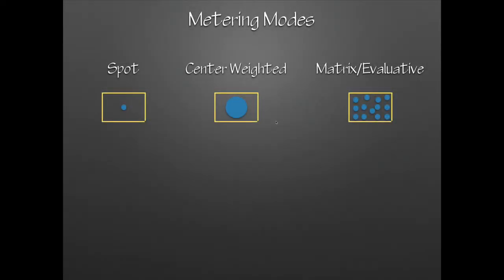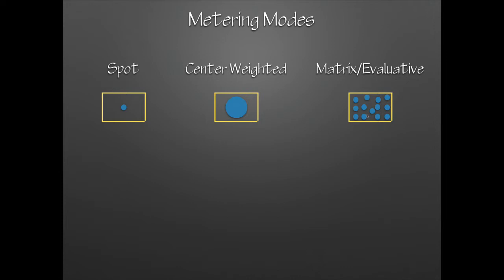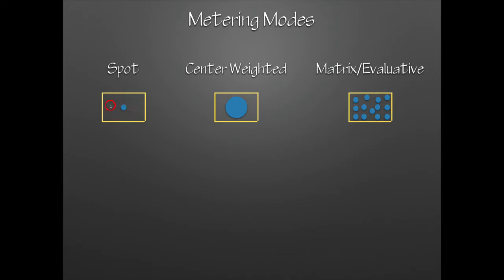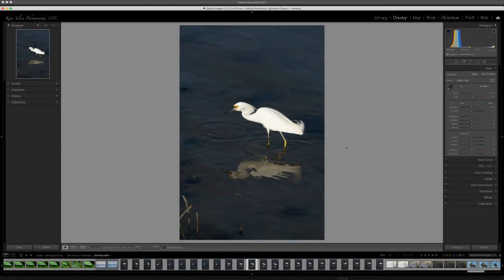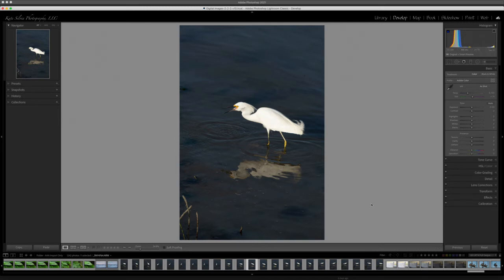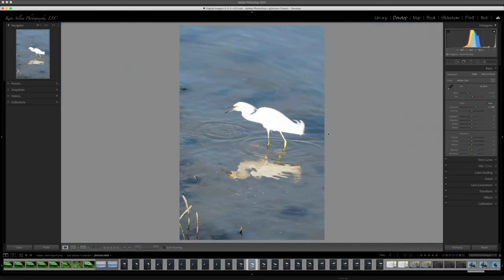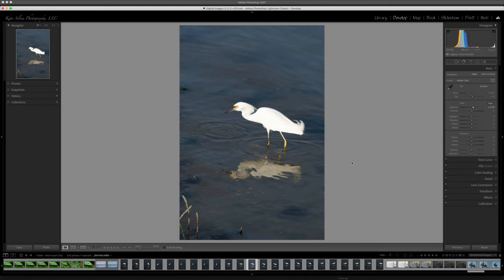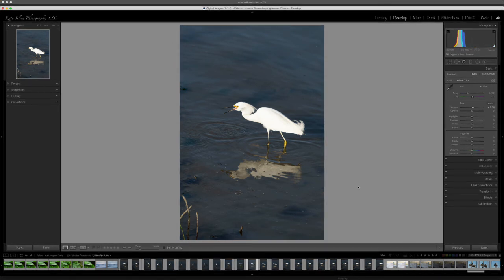Better Exposures Immediately. Understand Your Camera Meter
Let's talk about how that exposure meter in your digital camera really works and how to make sure you're getting the proper exposure. This is just an introduction to metering...short and sweet!

for workshops, tutoring, video workshops, and more!